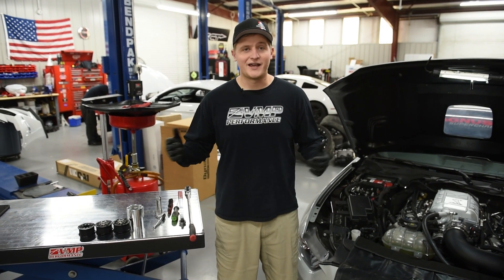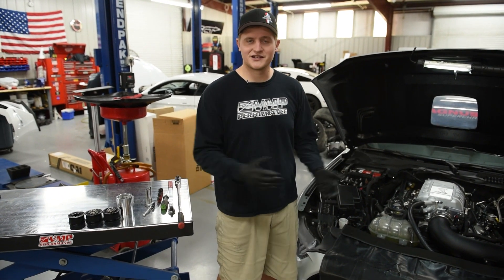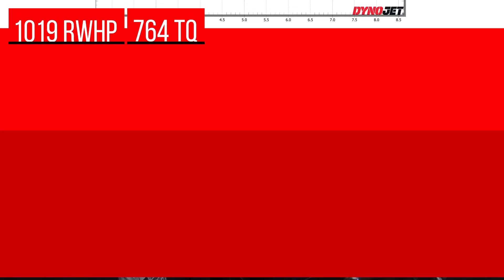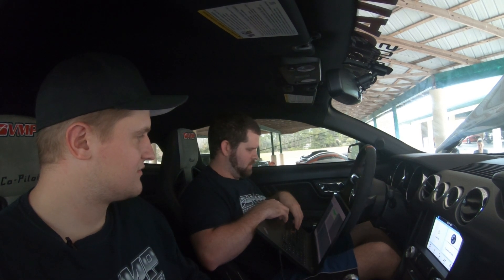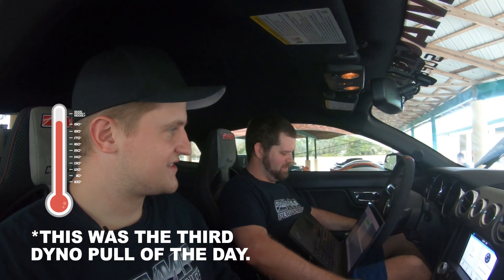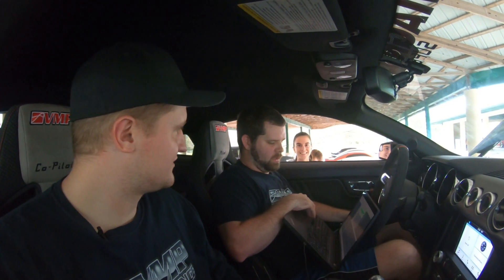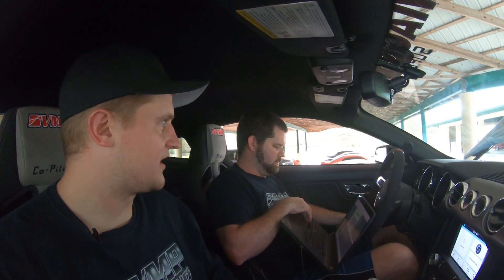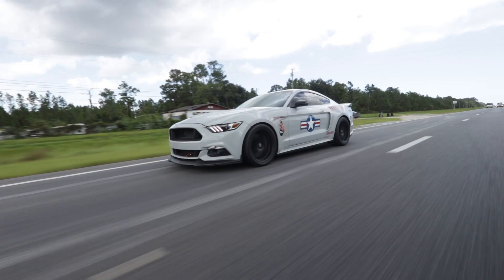World's First 2020 GT500 swap | Griptec hub and Pulley Swap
We've shared with you previously our Predator swapped 2017 SEMA build - "Track Attack."

Today we're swapping the stock Predator engine's supercharger pulley for a Griptec unit and pulley hub while walking you through the process.  Then, we'll put it on the dyno to see what we net.

While the process is very similar in an actual 2020 GT500, be mindful that your installation on a GT500 might be a touch different in regards to what's removed to access the nose drive.  Once you reach the nose drive, the procedure of removing the stock pulley, installing the hub, bolting up the pulley, sealing and reinstalling the nose drive will be the same.

Mods on the car include:
► Ported 2020 Shelby GT500 Blower by Jokerz Performance and Late Model Throttle: